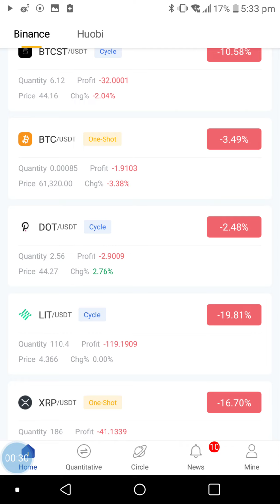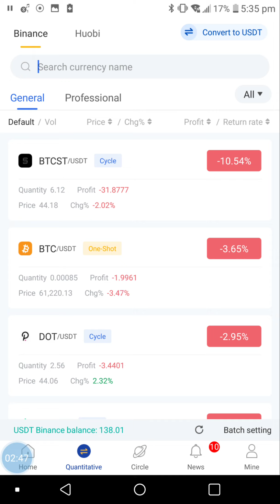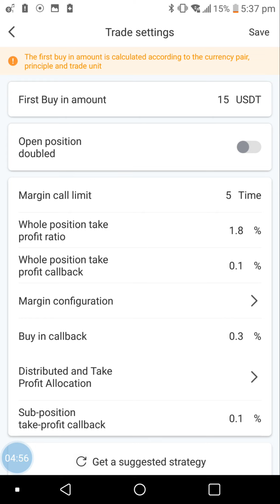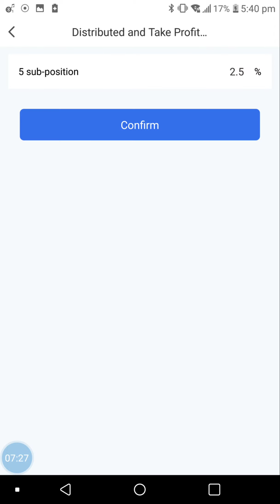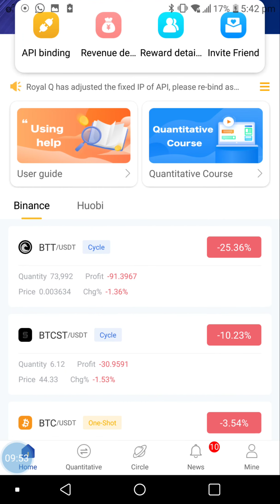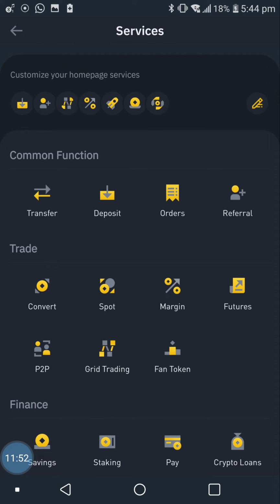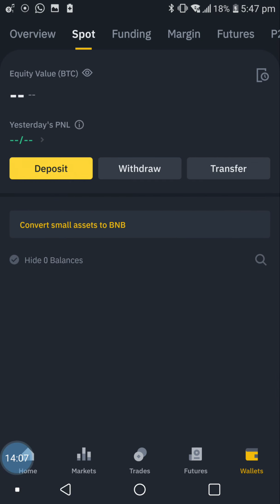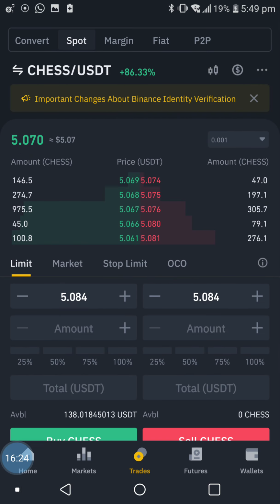Make daily profits with Royal Q